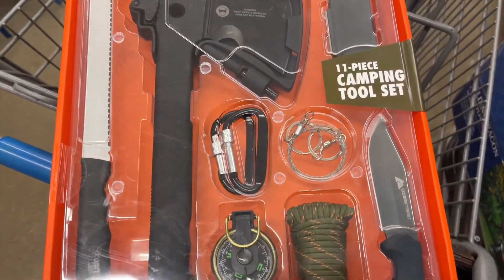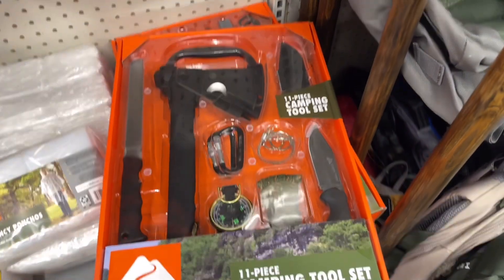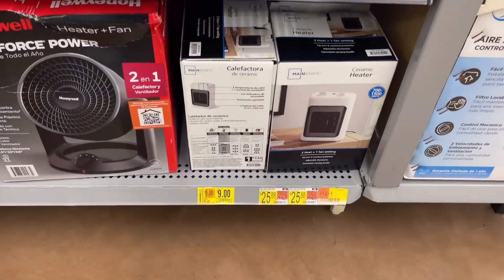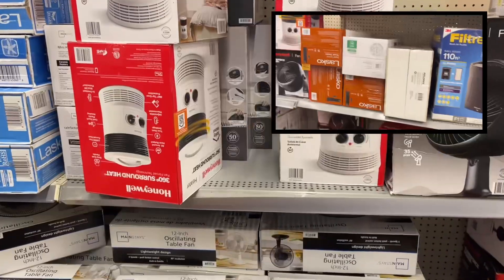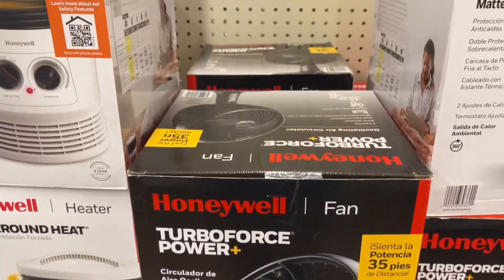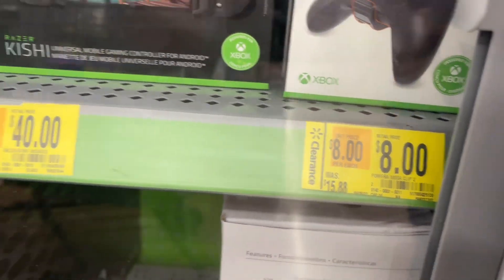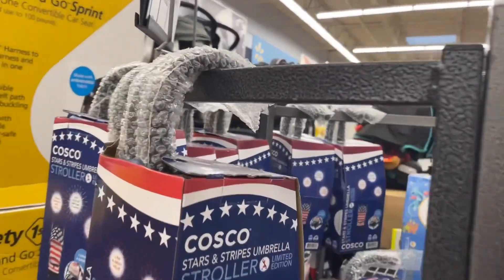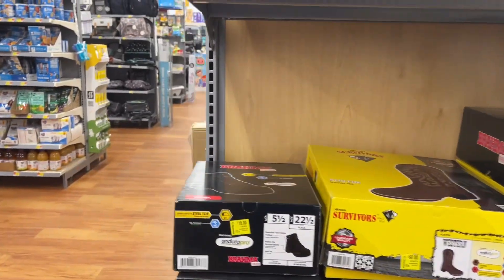‼️YOU WILL NOT BELIEVE THIS PRICE✅WALMART CLEARANCE DEA✅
Walmart clearance deals this week at my location. I love to clearance shop and save money. Walmart hidden clearance deals that are Not marked. How to save money. How to find hidden clearance. Shop with me and save money.